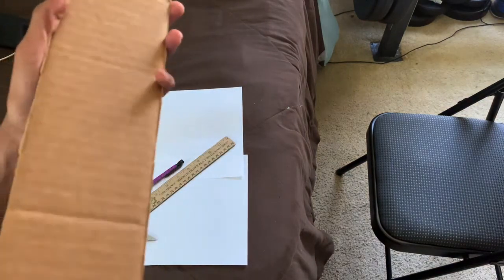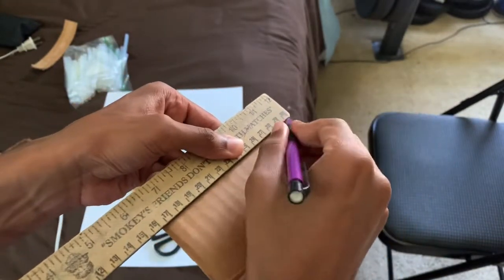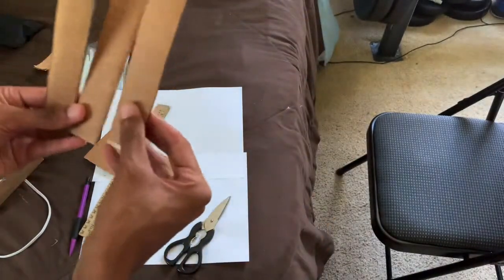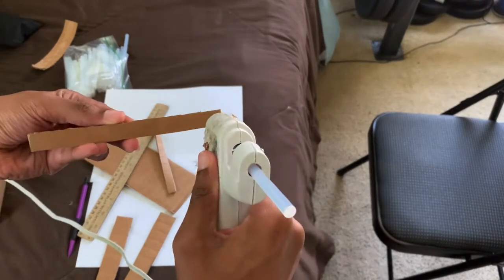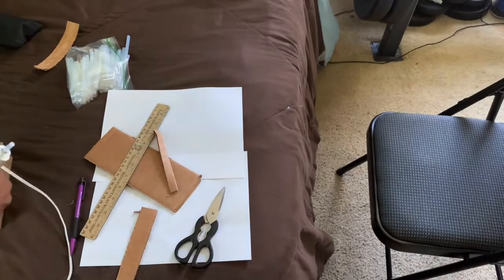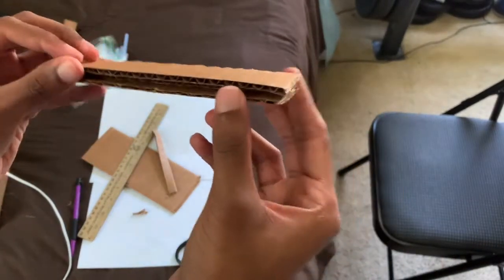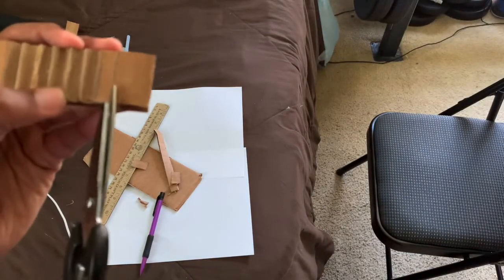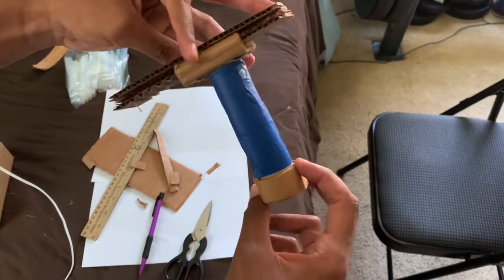How to make: Easy attachment rails for cardboard guns!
Since I plan to do tutorials for cardboard guns soon, I figured why not start from something as basic as the way I do rails for my cardboard guns!!

Leave a like on this video. Comment and suggestions and thoughts down below.

I post my drawings and artwork there. You can find me as “jtmarx_969916”.